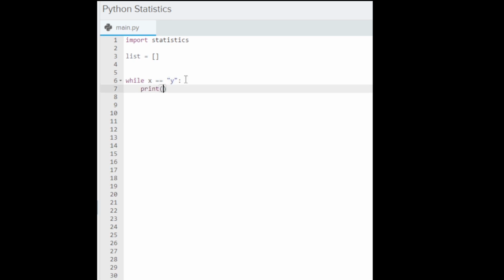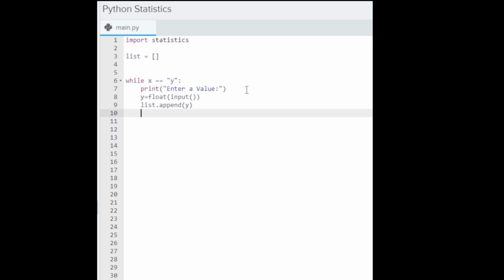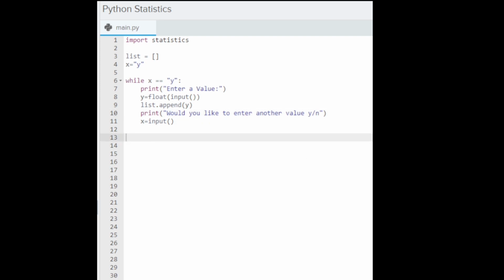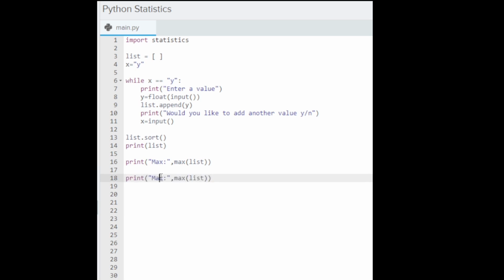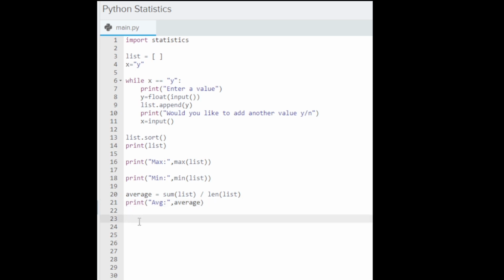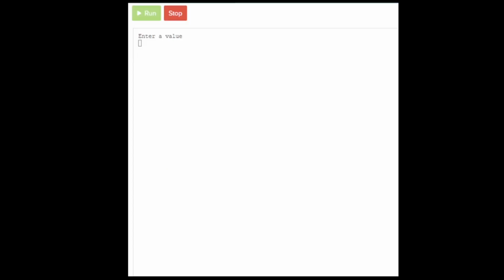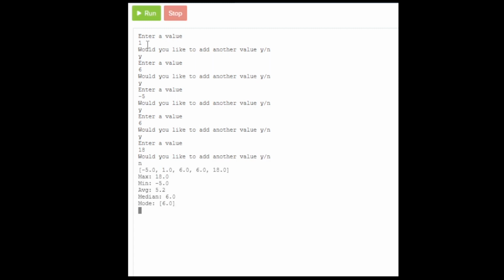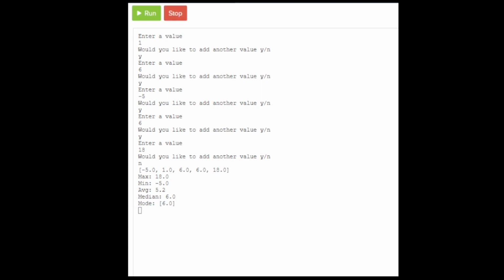How to Simply Analyze Data in Python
This program uses Python to Analyze data.
Source Code:

import statistics

list = [ ]
x="y"

while x == "y":
    print("Enter a value")
    y=float(input())
    list.append(y)
    print("Would you like to add another value y/n")
    x=input()

list.sort()
print(list)
average = sum(list) / len(list)
print("Avg:",average)

print("Max:",max(list))

print("Min:",min(list))

median = statistics.median(list)
print("Median:",median)

mode = statistics.multimode(list)
print("Mode:",mode)